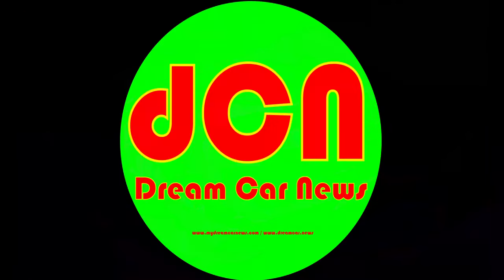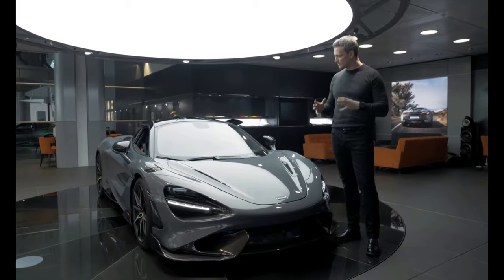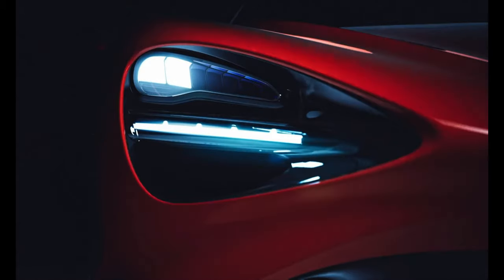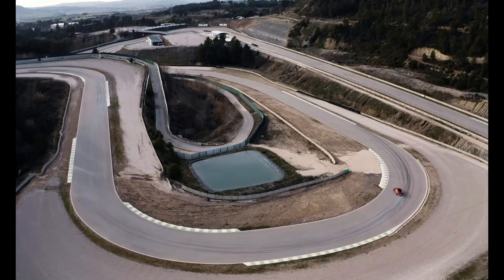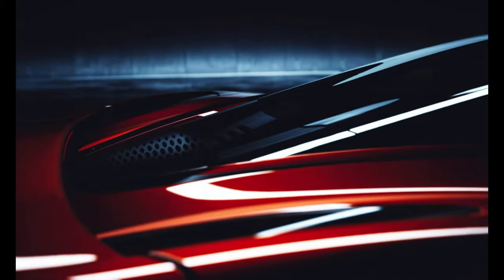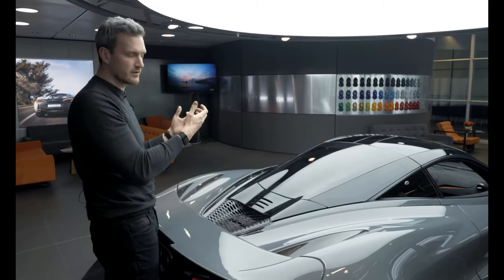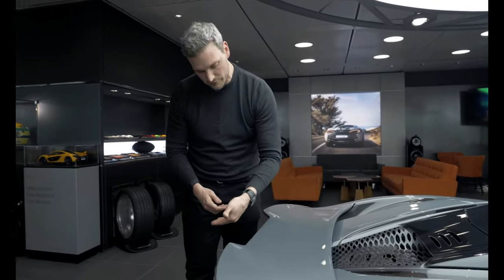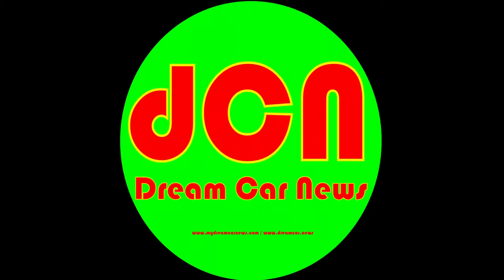McLaren 765LT - Part 2 - A Car Without Equals - An Engineering Triumph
This video features McLaren Design Director, Ron Melville, who explains all about the design and engineering aspects of the fabulous McLaren 765LT.

The first customer-ordered examples of the new McLaren 765LT are now being hand-assembled at the McLaren Production Centre in Woking, UK. Deliveries of the new McLaren ‘Longtail’ – the most extreme McLaren Super Series model to date – will begin at the end of this month.

Just 765 individually-numbered cars will be offered globally to customer order with 2020 production fully allocated and expressions of interest far exceeding total production.

The McLaren 765LT incorporates all of the renowned McLaren LT attributes, including driver engagement, minimised weight, track-focused dynamics, optimised aerodynamics and increased power. A comprehensive engineering programme of weight reduction has resulted in the superlight 765LT tipping the scales at 80kg lighter than the already class-leading 720S. The 765LT’s bespoke aerodynamics features carbon fibre panels manufactured for the first time at the McLaren Composites Technology Centre in the Sheffield area, plus a ‘Longtail’ active rear wing.

The combination of the light weight (1,229kg at minimum dry weight) and the extreme power and torque of the 4.0-litre, twin-turbocharged V8 McLaren engine – 765PS and 800Nm respectively – underpins the incredible acceleration of the 765LT. As well as the expected sub-three second 0-60mph and 0-100km/h performance, the new LT is capable of reaching 200km/h (124mph) from standstill in just 7.0 seconds – 0.2 seconds ahead of target. Standing quarter-mile (400m) acceleration is similarly impressive at 9.9 seconds – again, better than expectations.

The first examples of cars specified by McLaren Special Operations (MSO) are being shared with customers. Operating to its established principle of always pushing the art of the possible, MSO have created a number of innovative and complex paint techniques which showcase a whole new level of personalisation possibilities.

The Strata theme unveils a unique, graphical ‘art in motion’ paint scheme, inspired by a city skyline and realised in a three-colour design requiring 390 hours of hand painting and finishing. Strata’s Azores orange base colour is fused with Memphis Red and Cherry black, the two overlay colours running through the paint scheme in opposite directions to meet and blend on the panels of the 765LT’s dihedral doors. The unique paint scheme is further enhanced by a cohesive design language across the entirety of the car, both inside and out. The brake calipers form part of the colour blend, the front calipers being Volcano Red and the rears Azores Orange, while the interior boasts a host of colour-coded features from the MSO Bespoke range, including orange seat perforation and a push-to-drink system in Memphis Red.

A second theme based around a 3D honeycomb theme, called ‘GEOHEX’, features a striking combination of MSO Bespoke Tarmac Black and Tokyo Cyan paintwork with Visual Carbon Fibre components from the MSO Defined range along with a number of matching interior details. One of the most captivating projects yet is a car with a full Visual Carbon Fibre (VCF) body, a demonstration model of which has already been produced in response to customer enquiries. The demonstration model has been built in Clear Gloss Carbon Fibre to demonstrate the purity and intricacy within the weave alignment. The 765LT MSO Bespoke Carbon Fibre Body is available in a number of bespoke tints which can vary in complexity depending on the intended design.